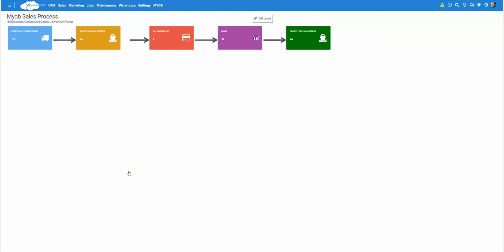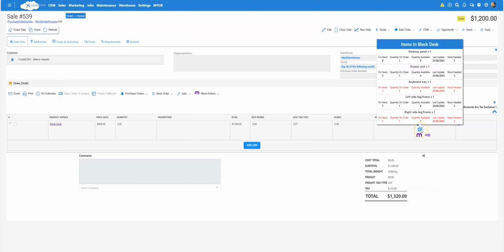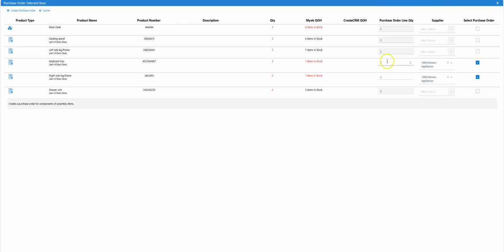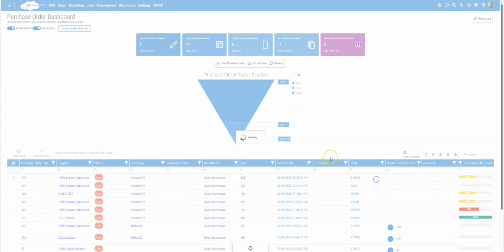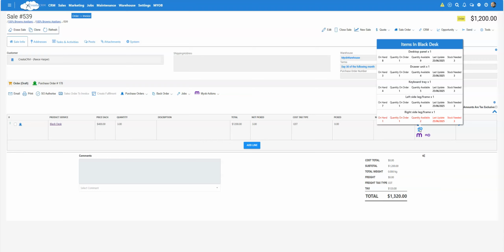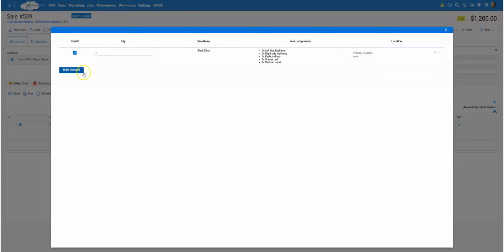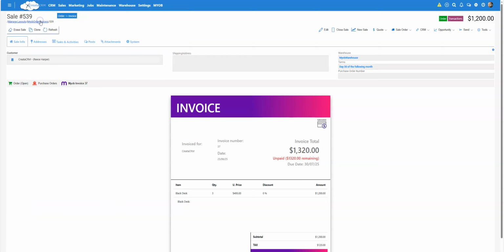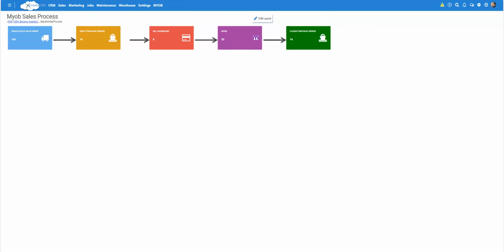Componentv3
In MYOB, when you're building an item, you’ll run into a problem if you don’t have stock for one or more of the components — the system won’t let you complete the build. And unfortunately, ordering those components directly from MYOB can be tricky to manage and track.

In this video, we’ll walk you through a clear process:
1. Creating a Sales of a Build Item
2. Build items are out of Stock
3. Purchase the missing items in the component
4 Create Part Bills to add sold
5 Once All Recieved we can build on the items on the sale
And finally, invoicing the finished product back to MYOB.